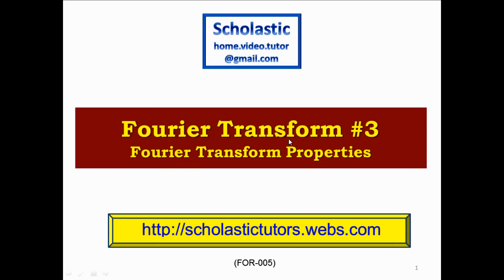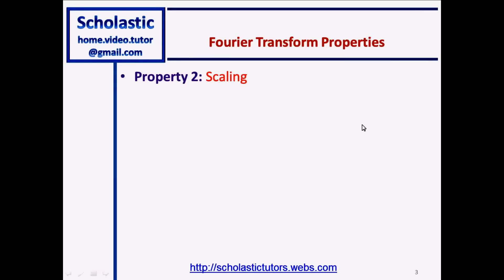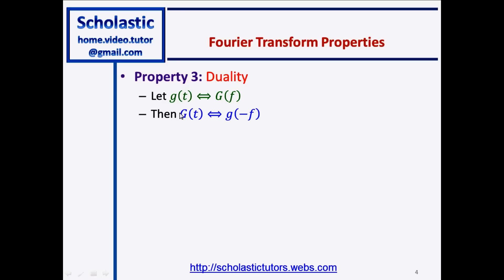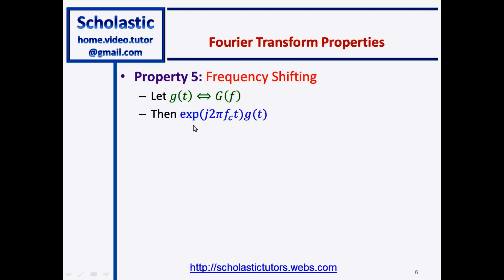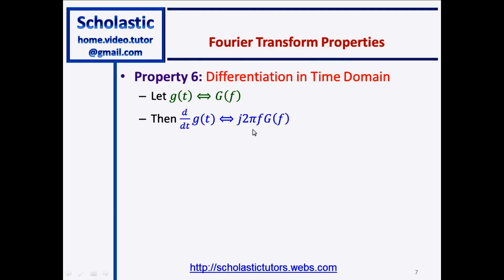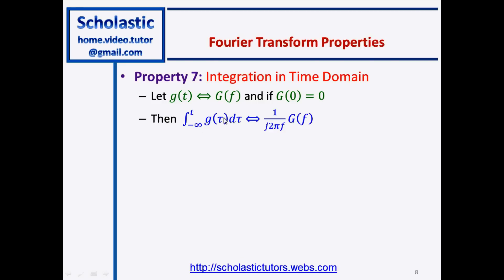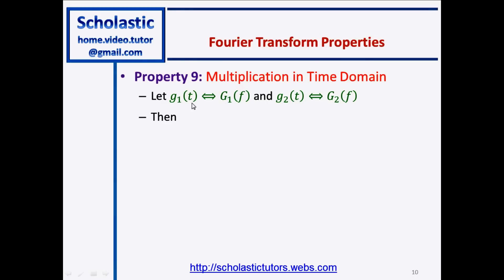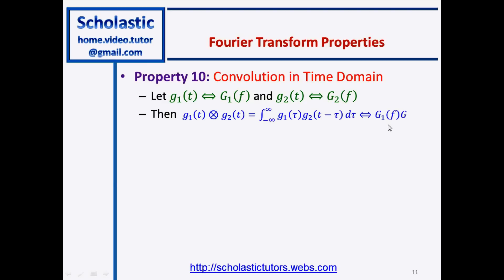Fourier Transform Properties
Here we look at 10 Fourier Transform Properties namely (1) Linearity (2) Scaling (3) Duality (4) Time Shifting (5) Frequency Shifting (6) Differentiation in Time Domain (7) Integration in Time Domain (8) Conjugate Functions (9) Multiplication in Time Domain (10) Convolution in Time Domain